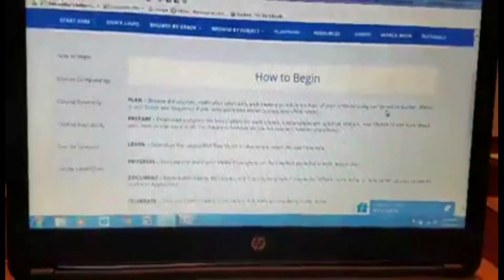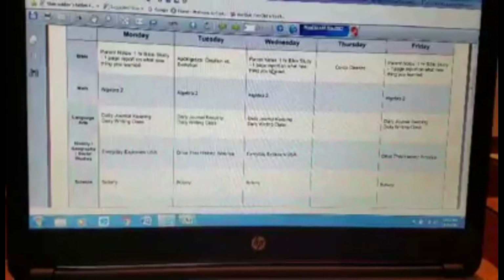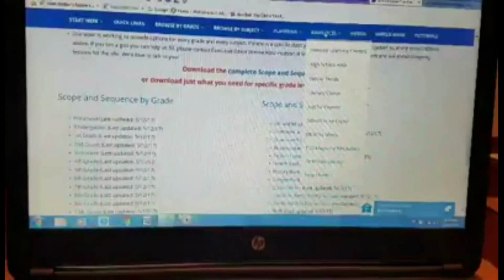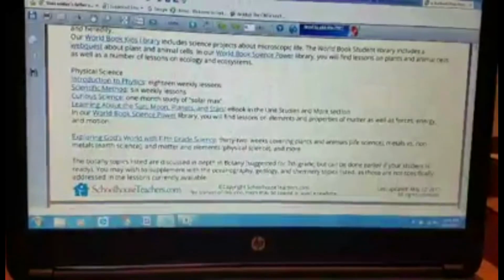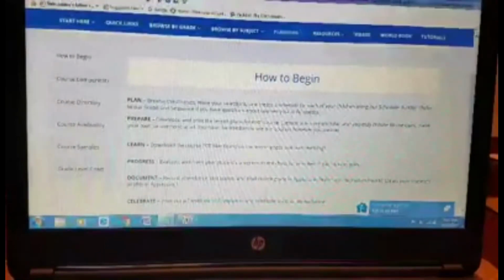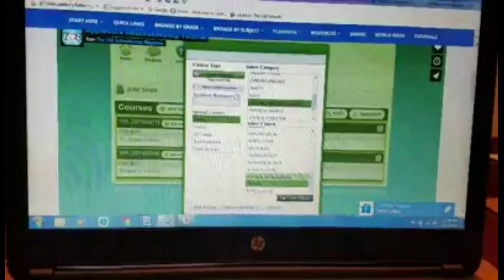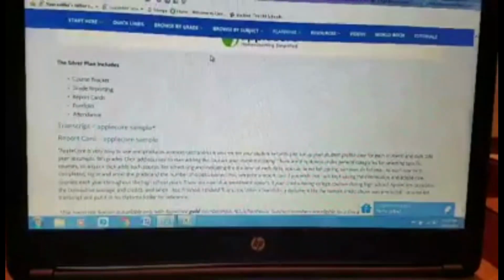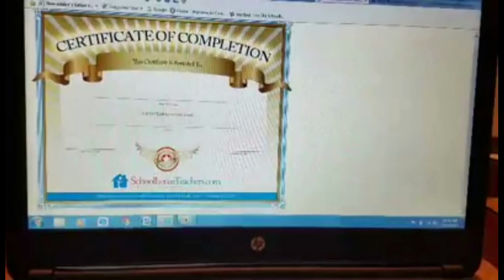How To Use SchoolhouseTeachers.com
Learn how to use SchoolhouseTeachers.com.